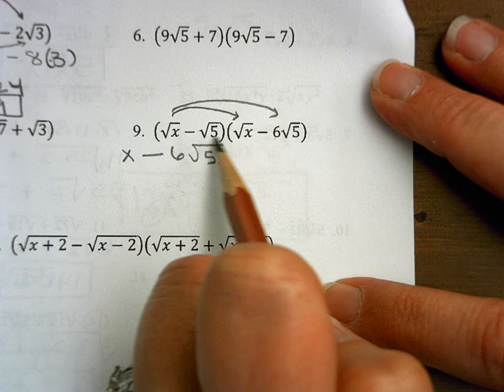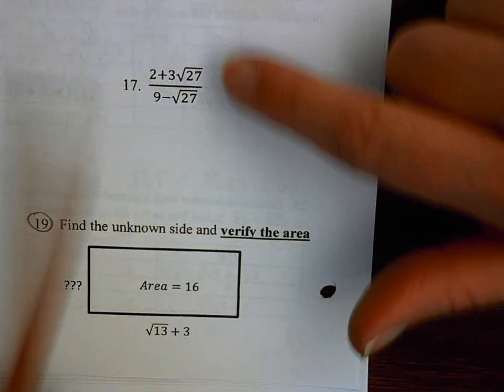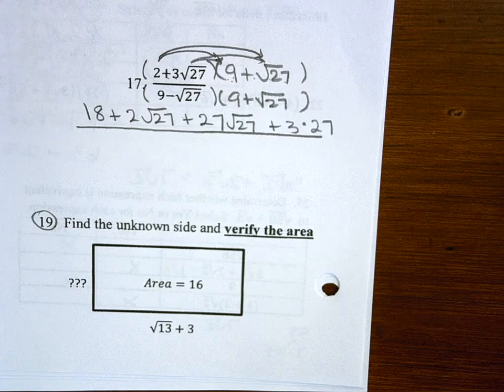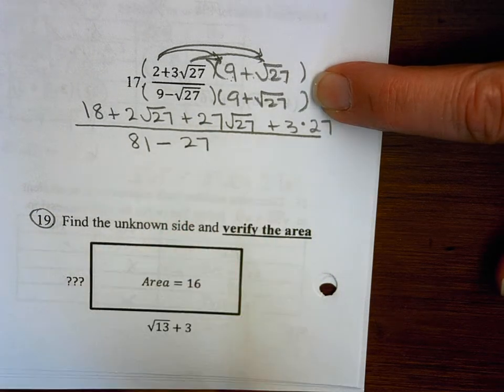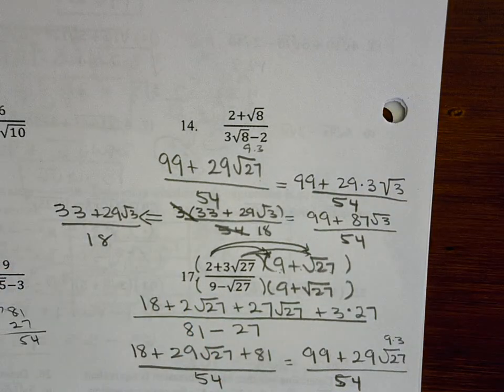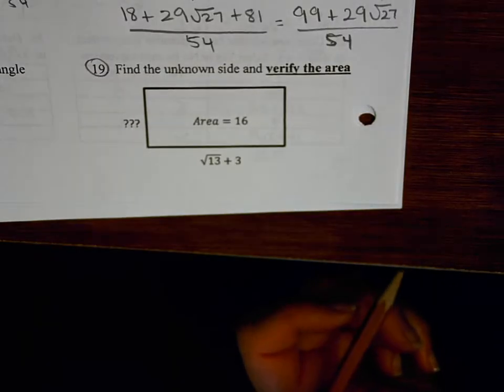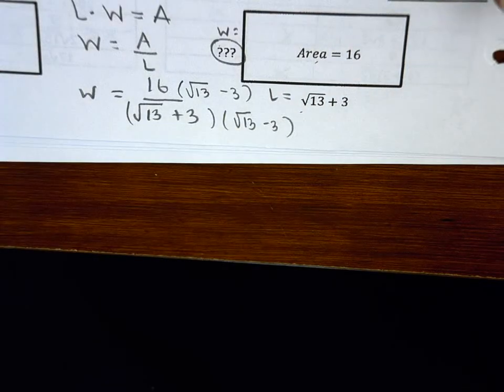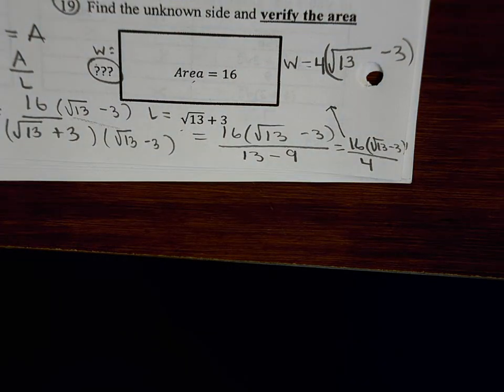HM3 Unit 5 Obj 3 Homework Help